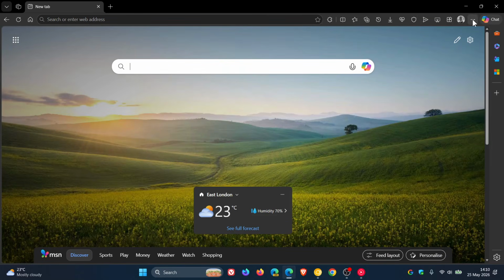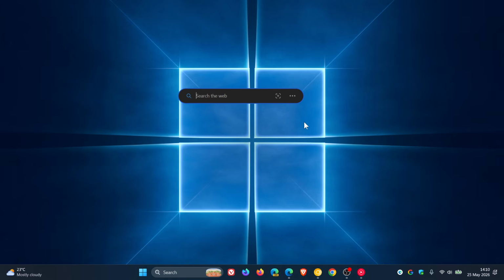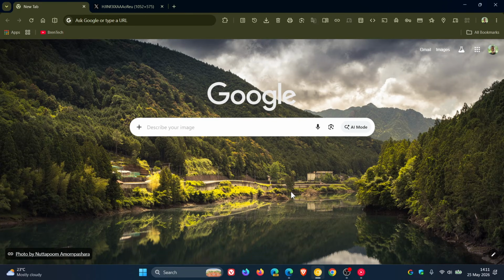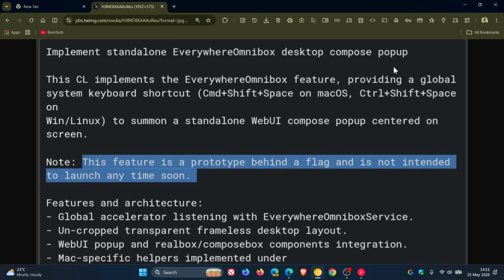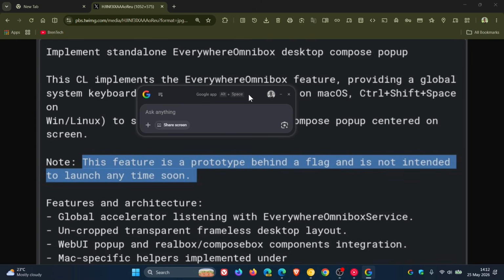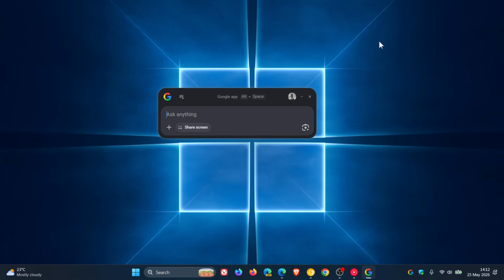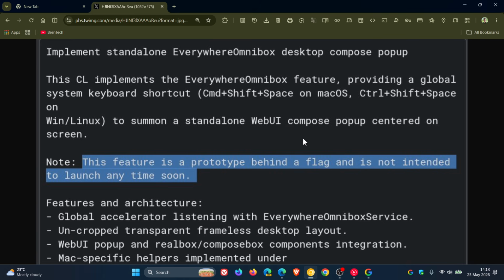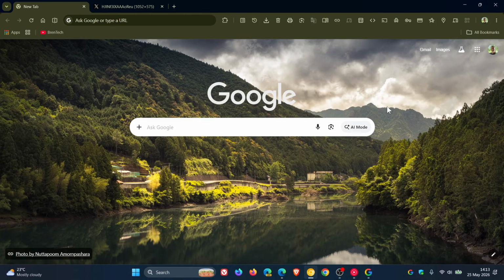Google Chrome Could Get a New "Everywhere Omnibox" (Similar to Edge)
It could look similar to the Edge search bar or the Google app for Windows: